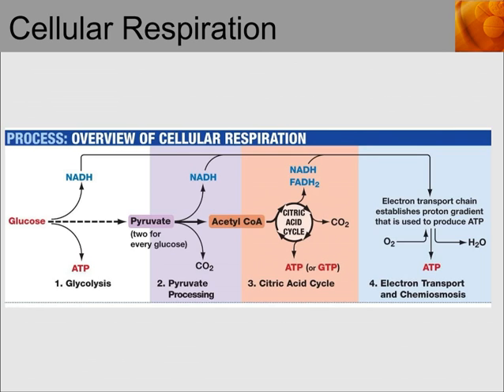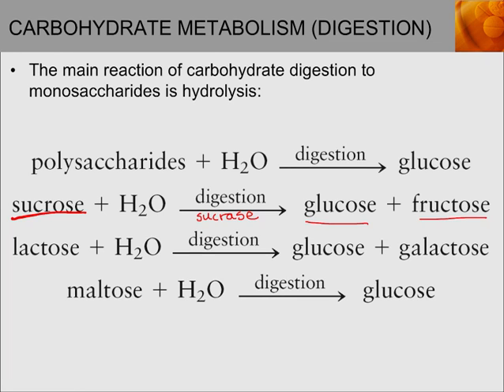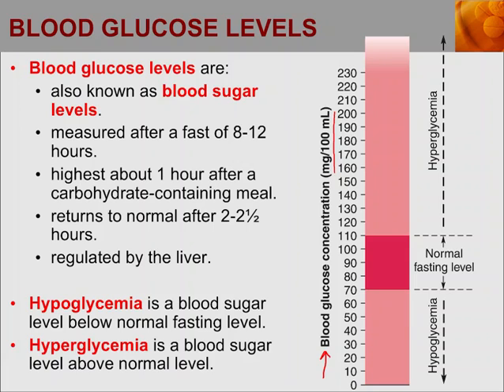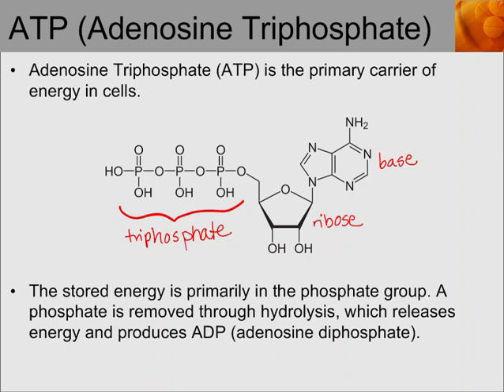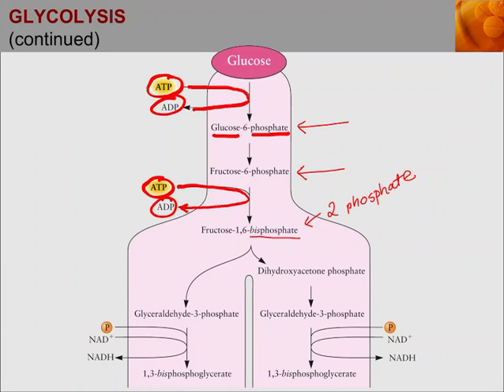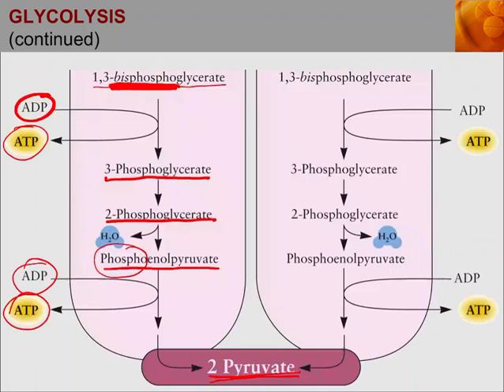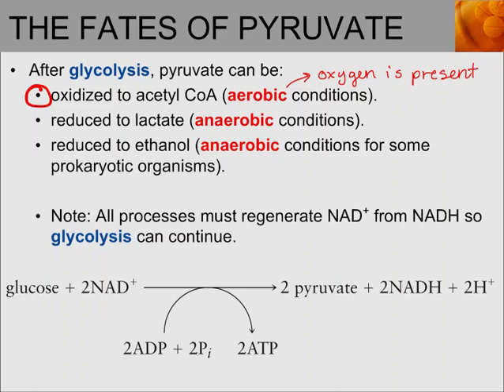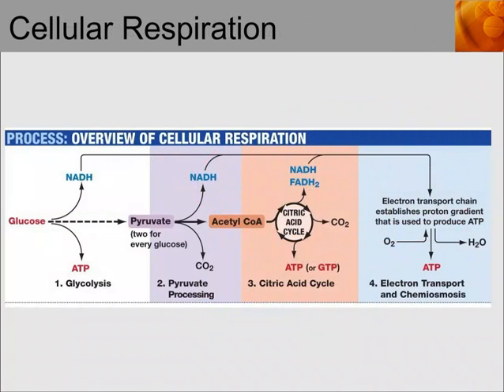CHEM& 131 Nucleic Acids, Protein Synthesis, and Metabolism - Glycolysis